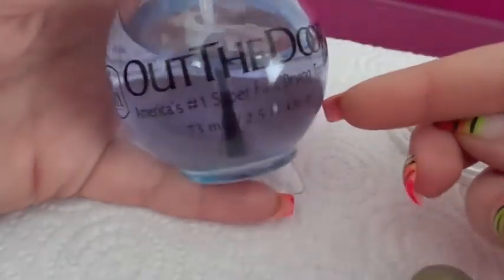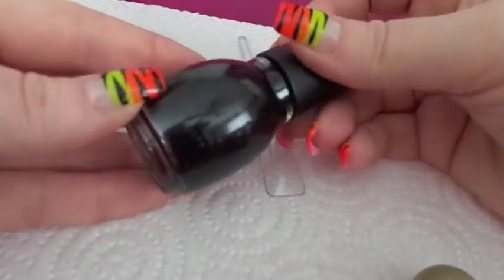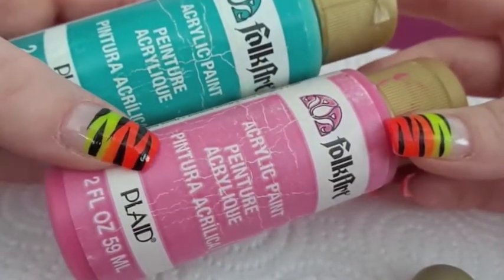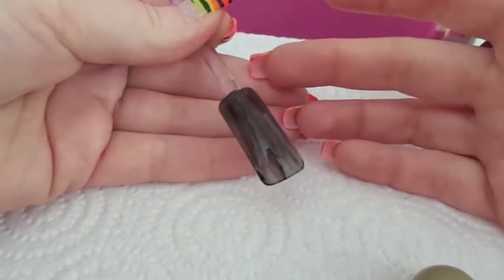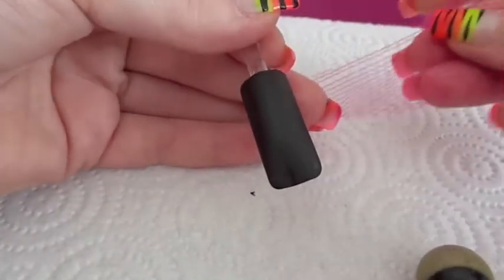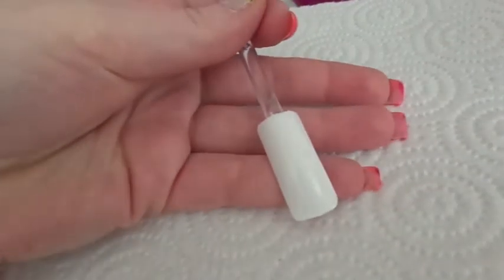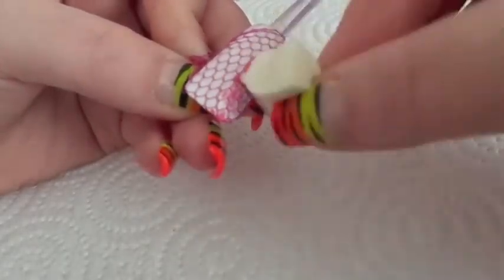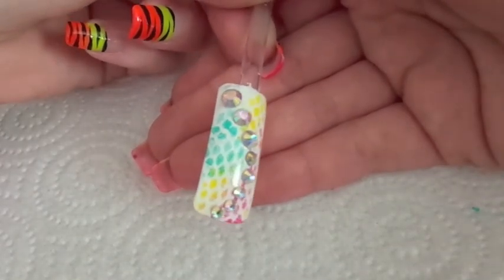Rainbow Snakeskin Nail Art Tutorial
Here is a EASY snakeskin animal print nail art design idea!
I was playing around with a few items and came up with this design, I personally LOVE it!
Let me know what you think, THUMBS up my video & leave a comment letting me know!

I showed the items needed for the black design, for the white nail I used SinfulColors 101 Snow Me White and FolkArt Acrylic Paint in moon yellow, aqua, & brilliant pink.

or on piniterest/instagram at Love4NailArt1